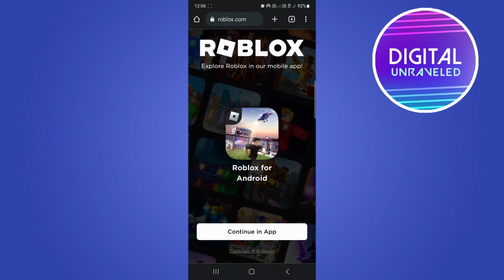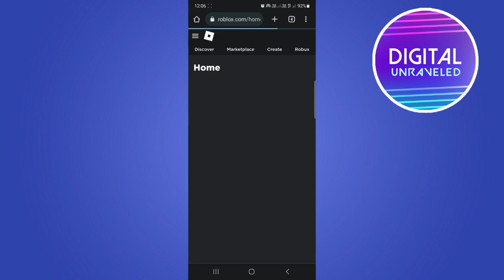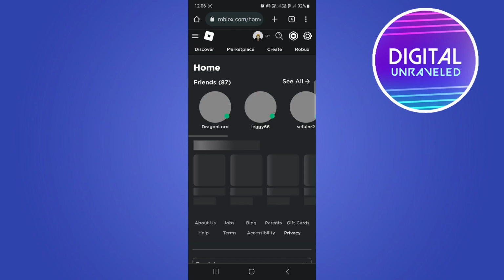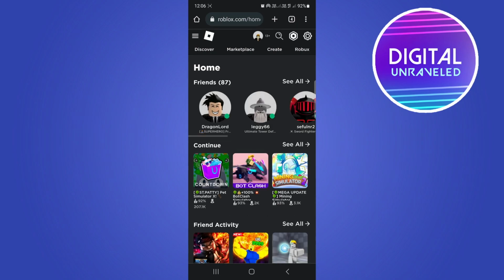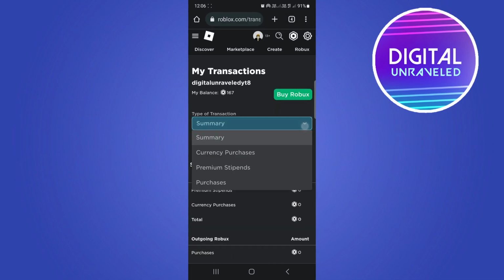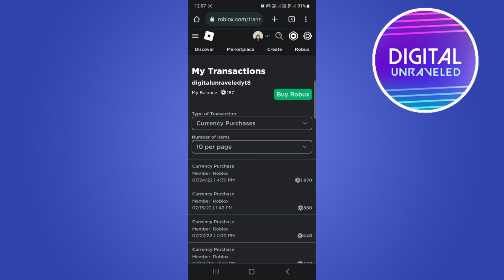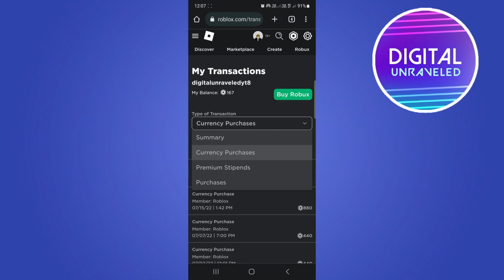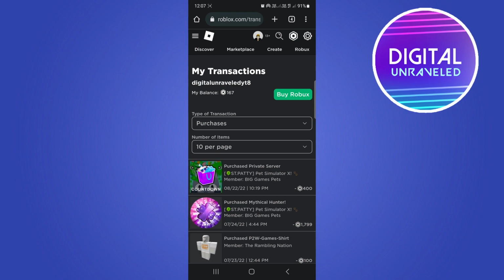How To See Roblox Transactions Mobile (2023)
Learn How To See Roblox Transactions Mobile